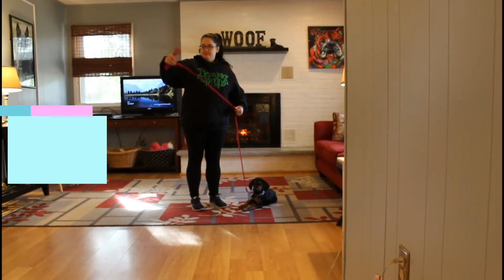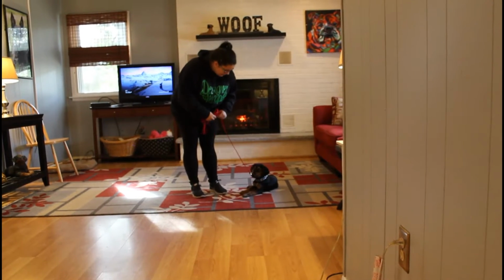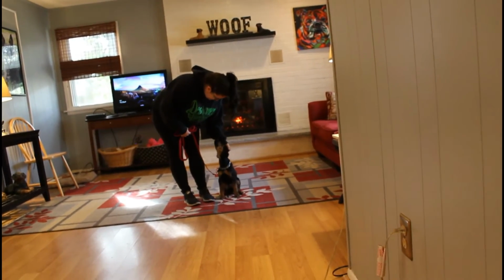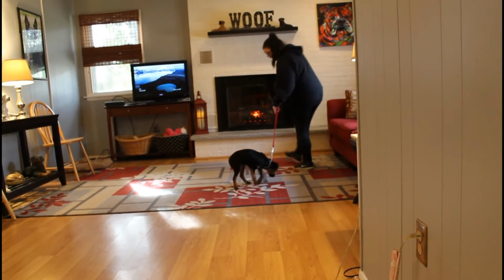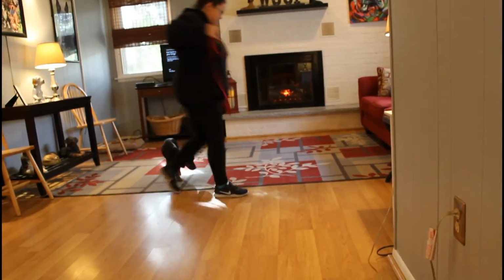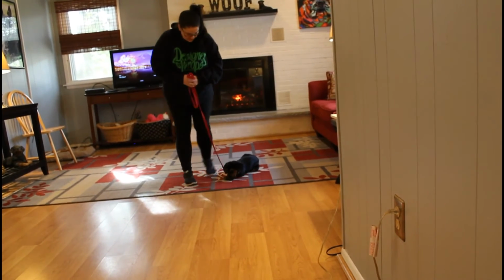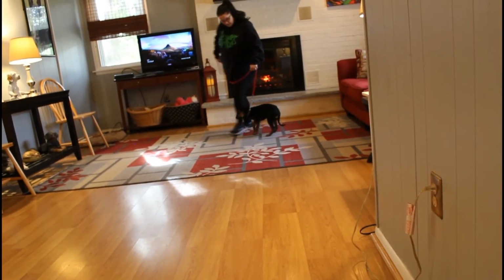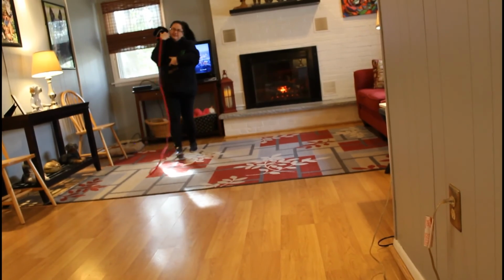Rupert's Training Video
Rupert is an adorable 4 month old Dachshund mix. He came to school to work on his obedience training and his puppy manners. He has done such a beautiful job showing off his skills. We are very proud of him and all of his progress! Good job Rupert!